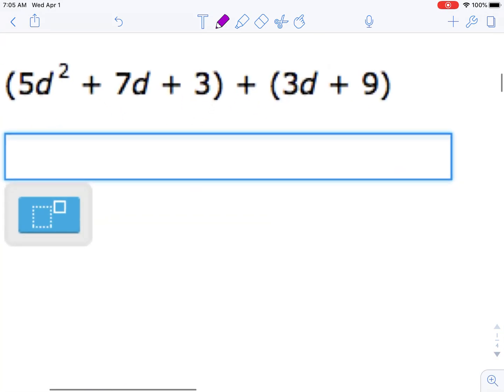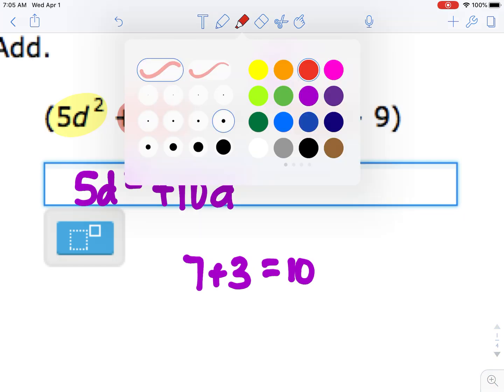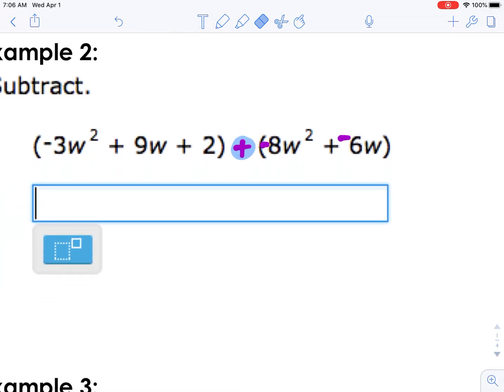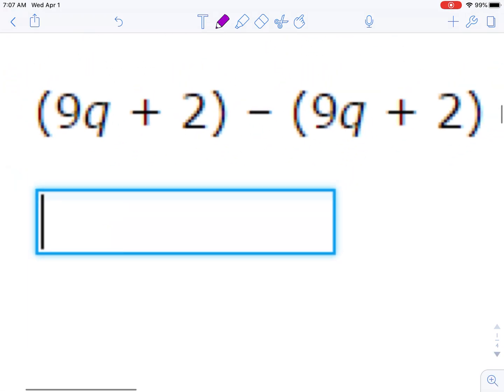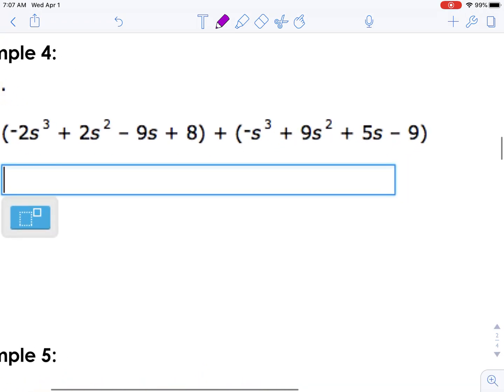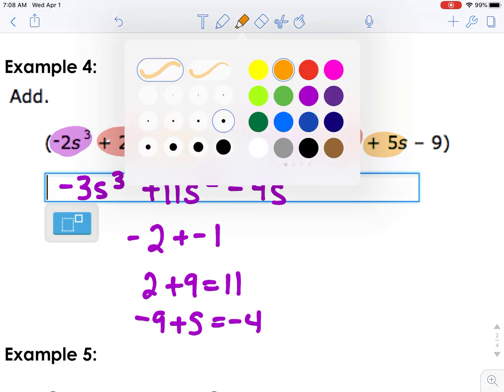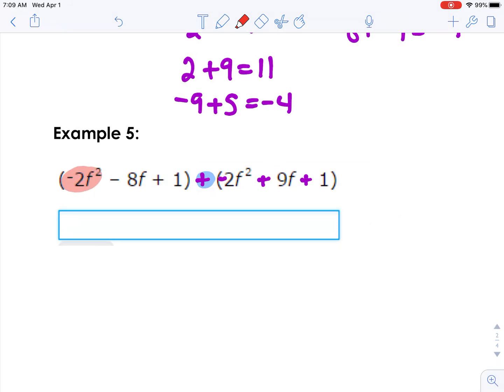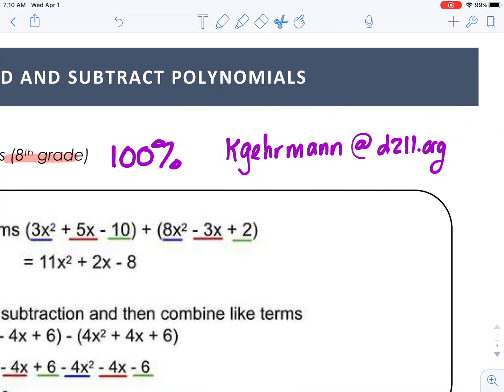eDay3 VIDEO Add and Subtract Polynomials